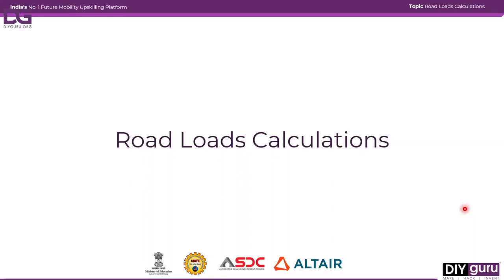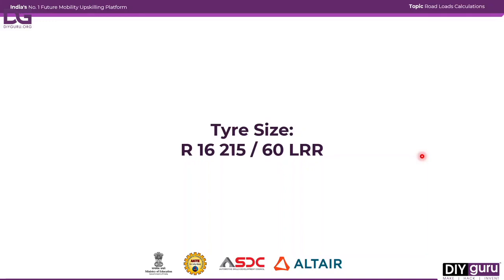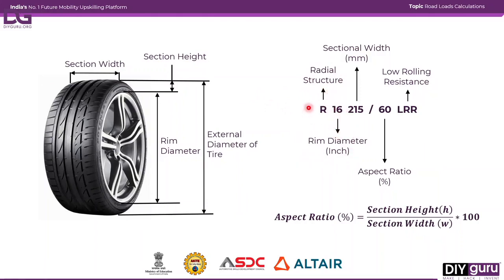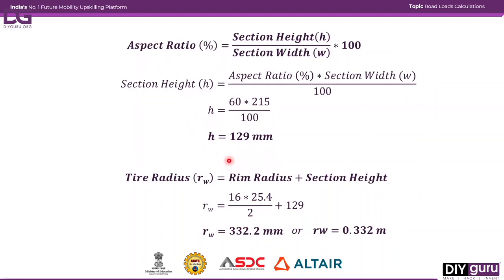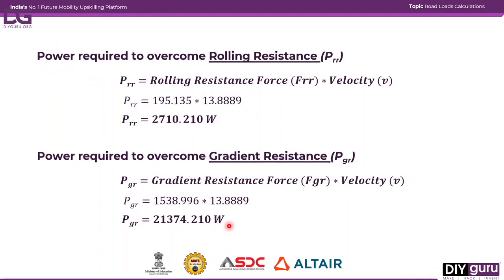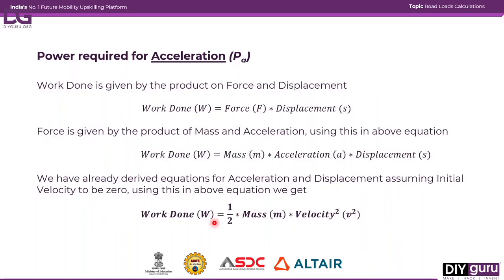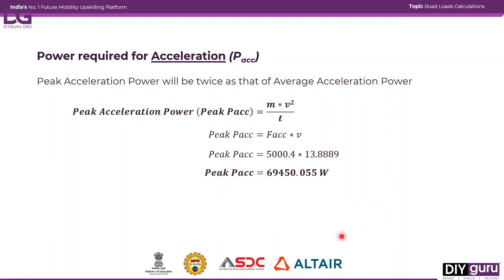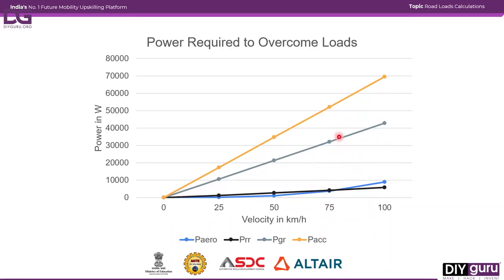Road loads Calculations of Torque and Power | Tractive Force Torque & Power | Electric Vehicles (EV)